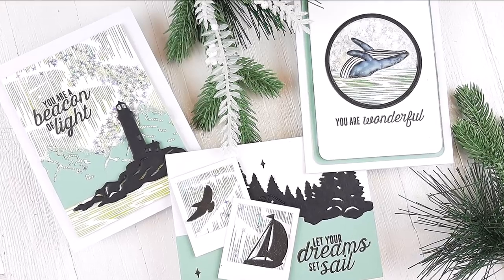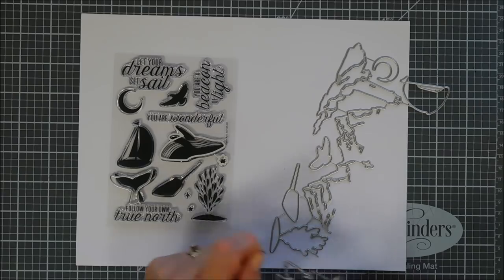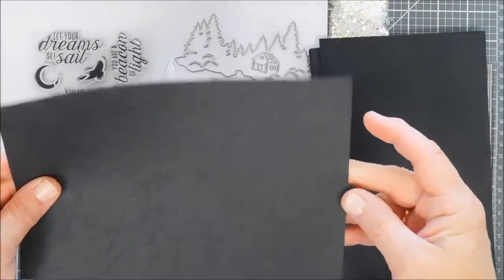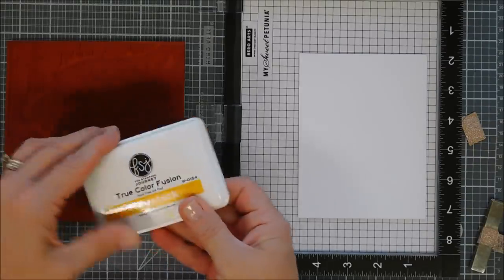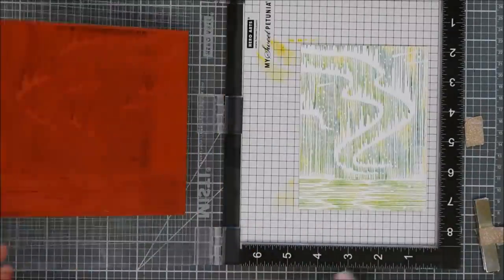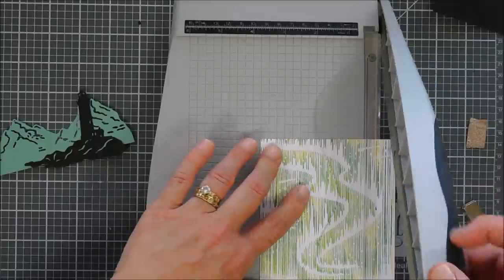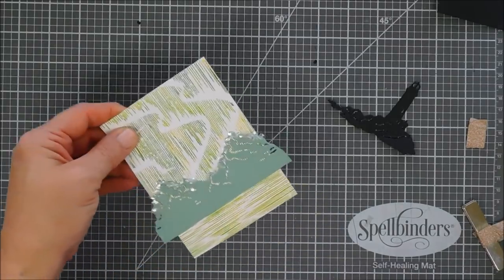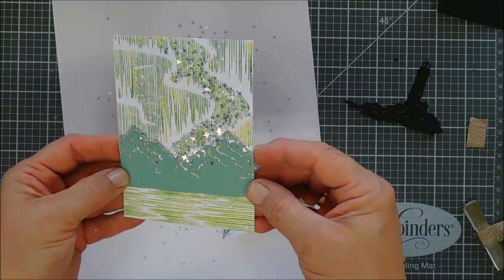Hero Arts | My Monthly Hero Kit | June 2020 | DIY Card by Tina Smith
Hello Crafty Friends!   Thanks for joining me for another DIY card making tutorial with the Hero Arts - My Monthly Hero Kit for June 2020. Grab your coffee friends and let’s get to crafting!  Have a wonderful day!  Hugs, Tina

• Scotch Indoor Mounting Tape, 3/4-inch x 38-yards, White, 1-Roll
[ Amazon US ]